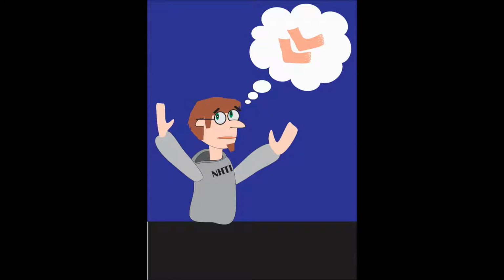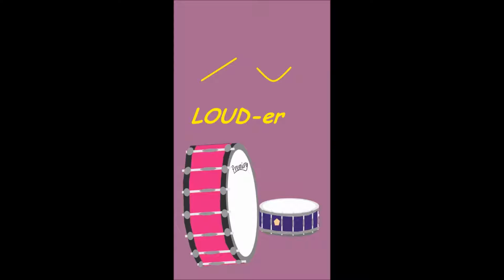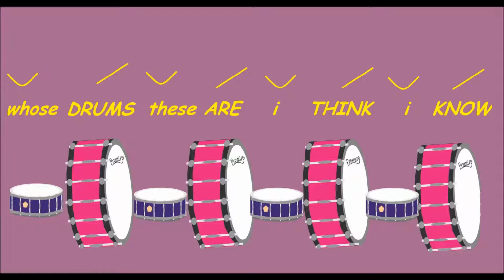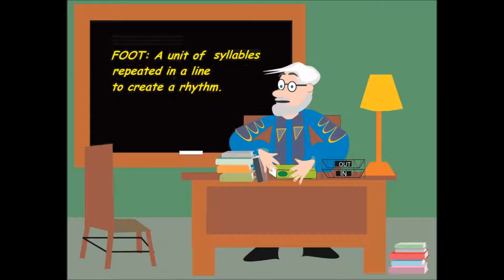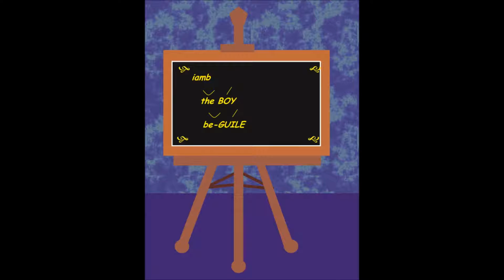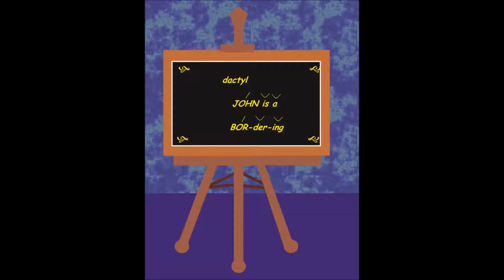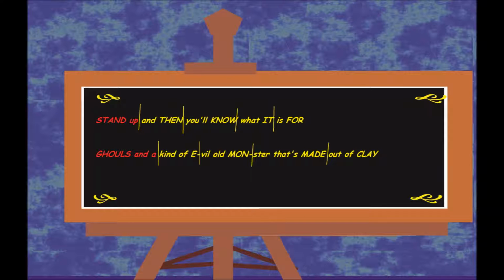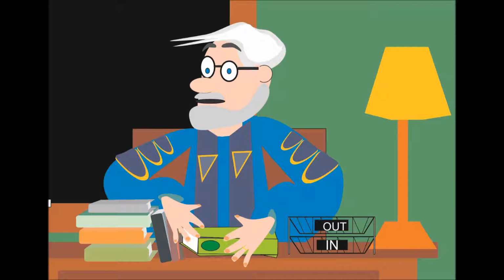Poetics Part Three: Feet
Detailing the six most basic feet in traditional English language, closed-form poetry.